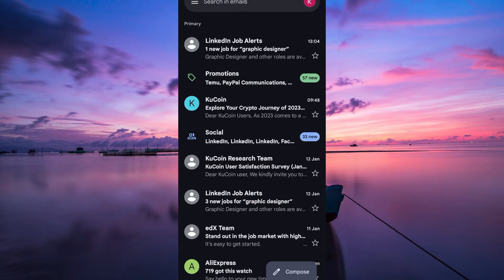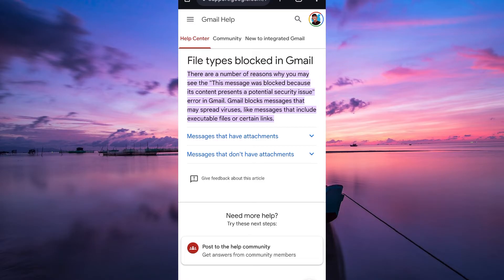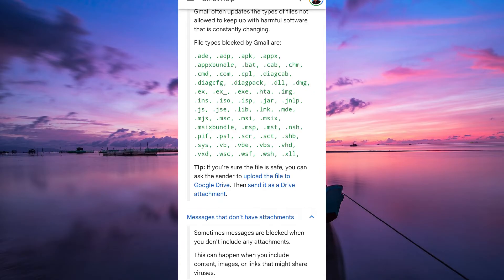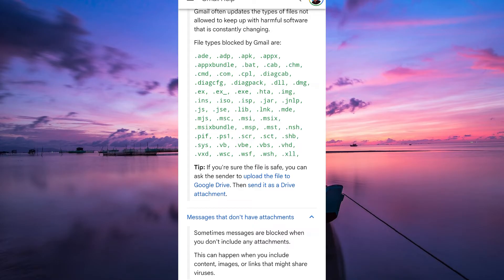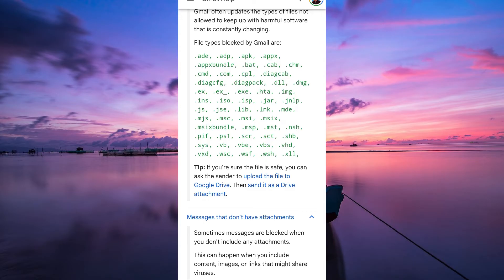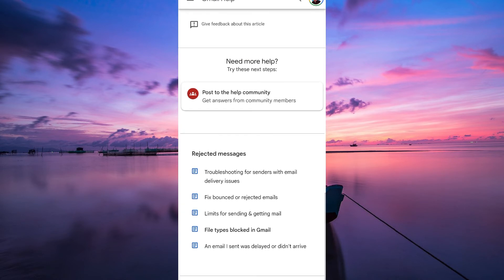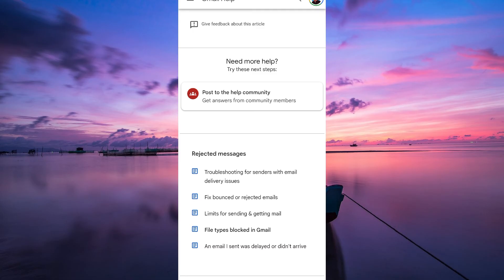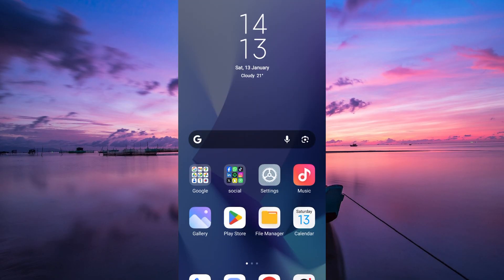How To Fix Message Blocked In Gmail (2025) - Easy Fix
In this video, we will explain to you about: How To Fix Message Blocked In Gmail (2025) - Easy Fix